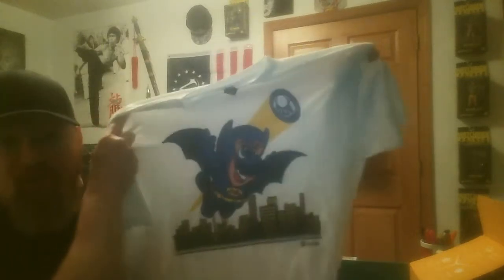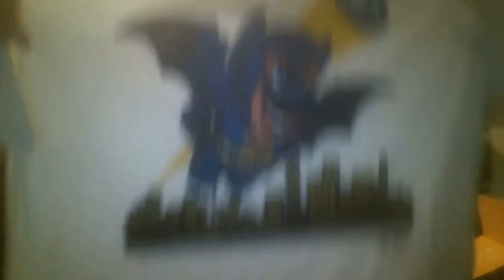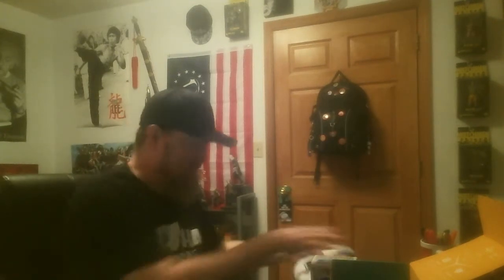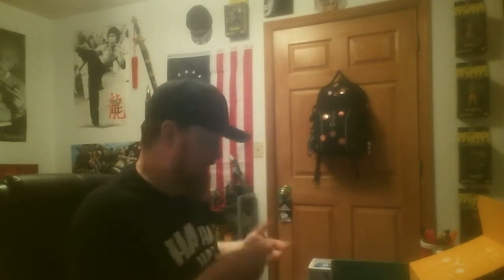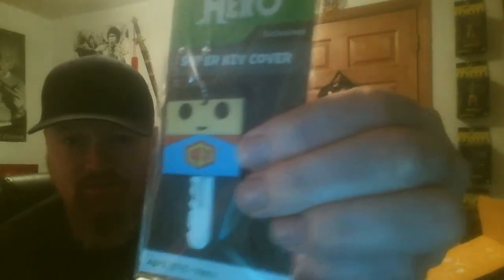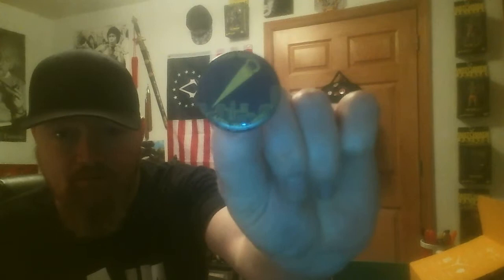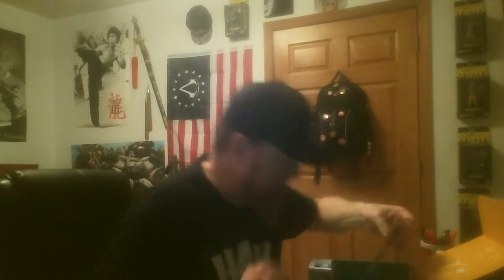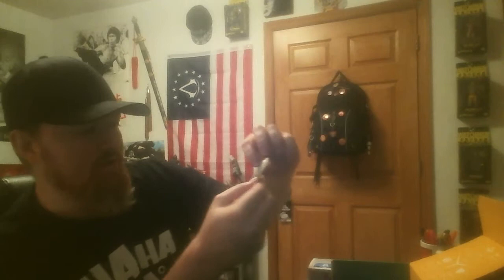1up BOX UNBOXING APRIL 2015 *HERO*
Unboxing for 1up BOX April 2015. Theme of the month is HERO!! Hope you enjoy!!